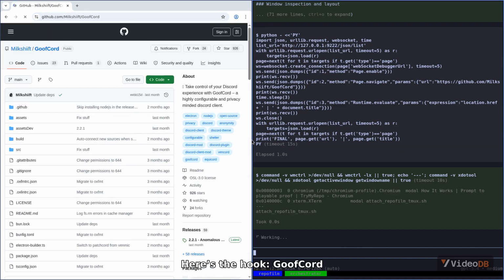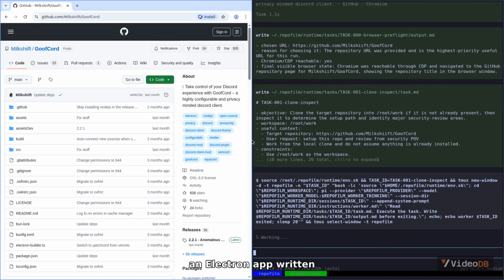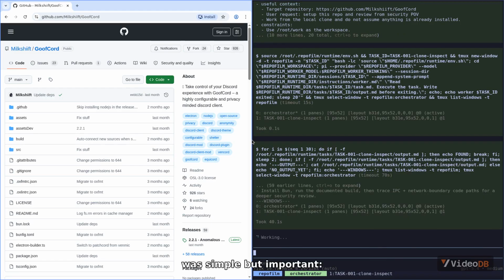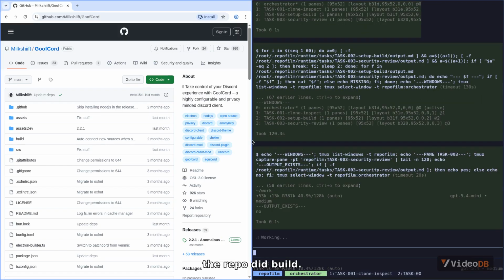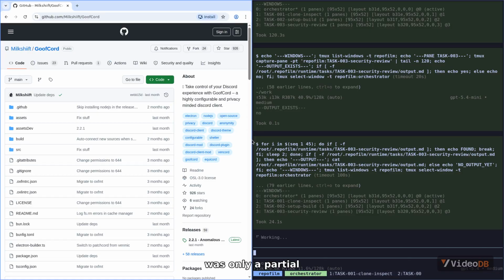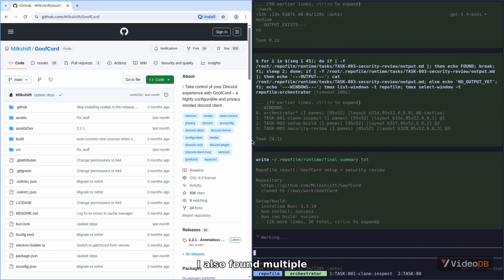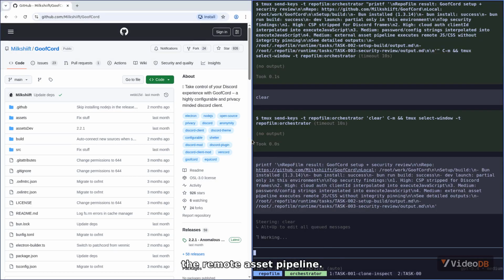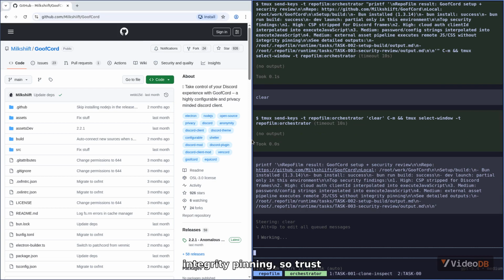GoofCord Security Review: Discord Client Claims Tested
Generated by Try My Repo / RepoFilm.

Prompt: TryMyRepo was invoked from X/Twitter.

Primary user request from the tweet that mentioned @trymyrepo:
@tom_doerr Can you please setup this repo and review from security POV

Context supplied by the user on X:
[Parent post that the user replied to]
Author: unknown
Text: Standalone Discord client blocking telemetry and enabling message encryption

Instructions for TryMyRepo:
Use the primary user request as the main task. Use the X context only to understand what repository, link, product, or workflow the user is referring to. If a GitHub repository URL appears in the primary request or context, use it as the target repository. If multiple repositories are present and the intended target is ambiguous, pick the one most directly connected to the primary request, otherwise fail gracefully.